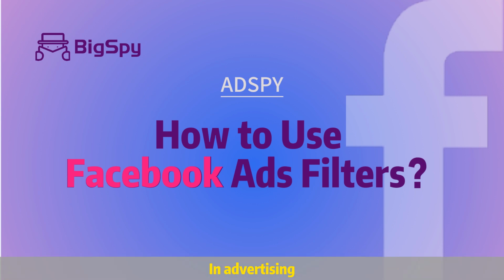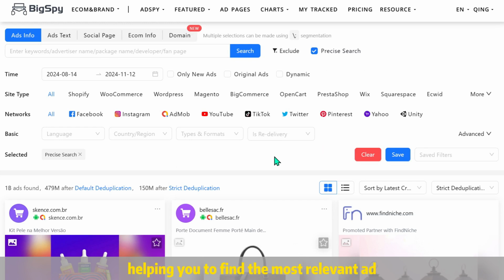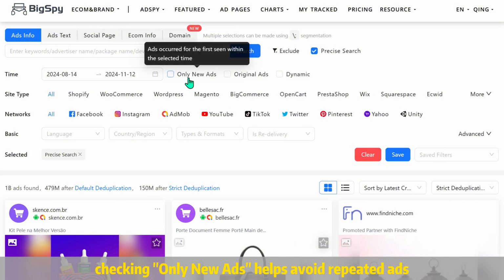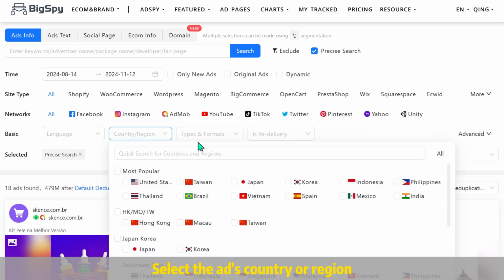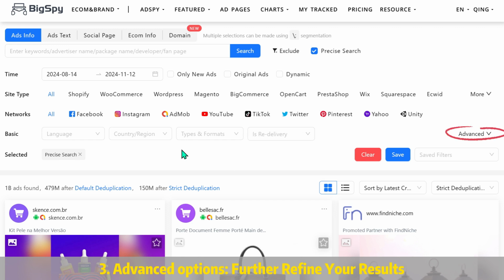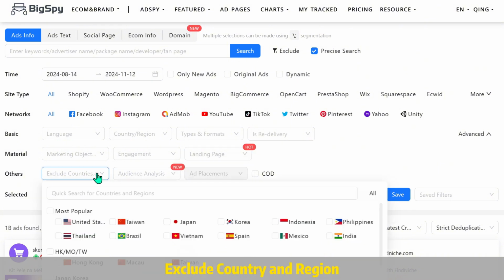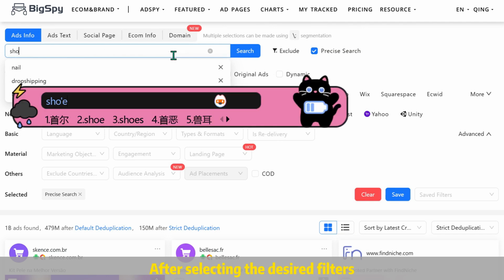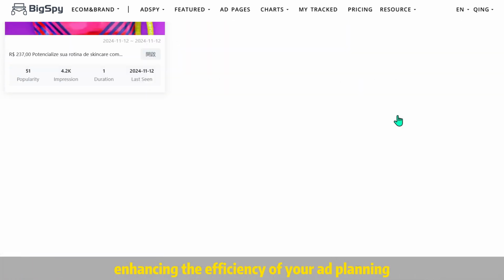How to use Facebook ad filters?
How to quickly find targeted Facebook ads? This video will teach you how to use Facebook ad filters.